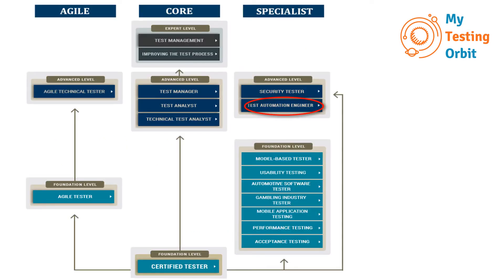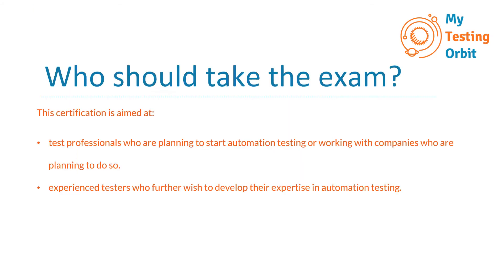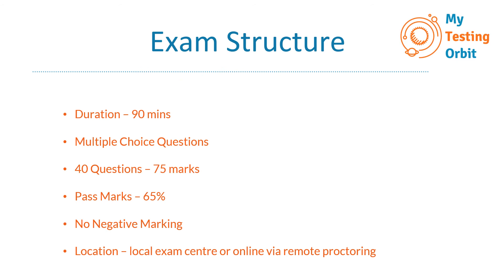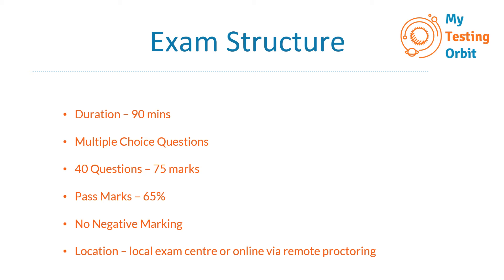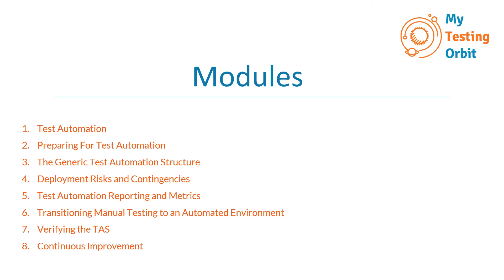ISTQB Advanced Test Automation Engineer Training - Session 1 - Exam Structure and Modules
This is the first session of the series of ISTQB Advanced Level Certification - Test Automation Engineer.

In this session, we covered the exam structure, entry criteria and modules.

Picture of all ISTQB certifications used in the video is